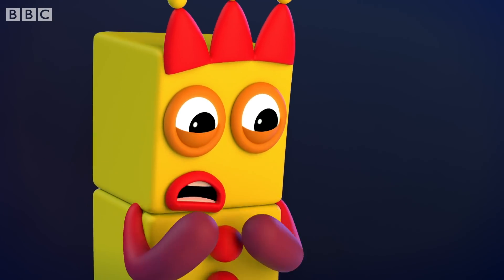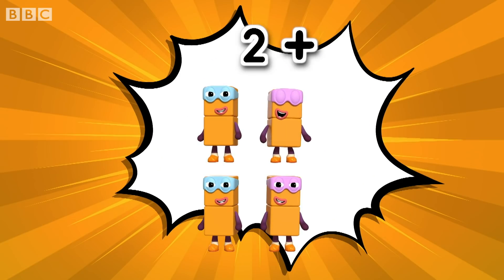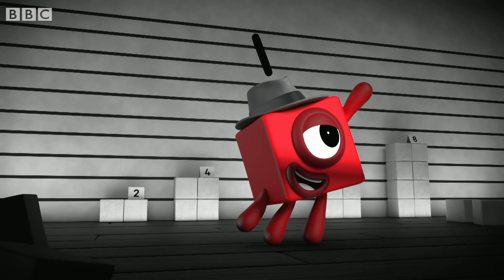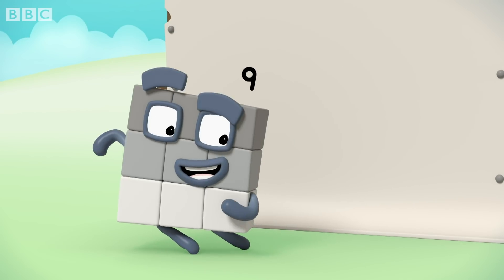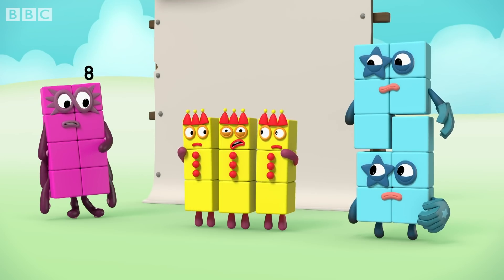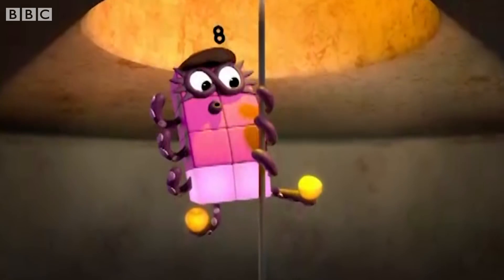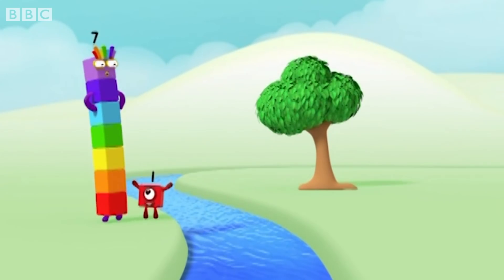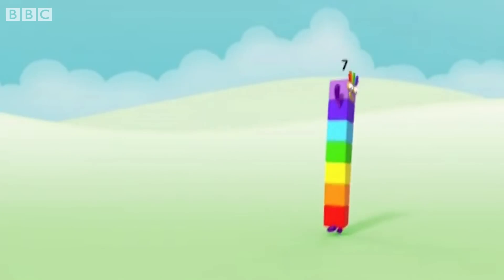Numberblocks - Problem Solving | Learn to Count | Learning Blocks